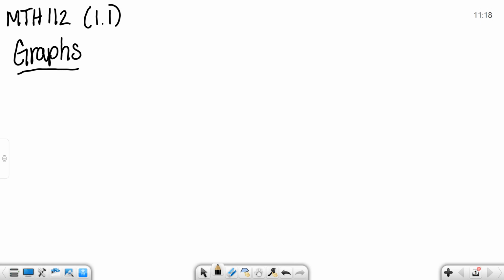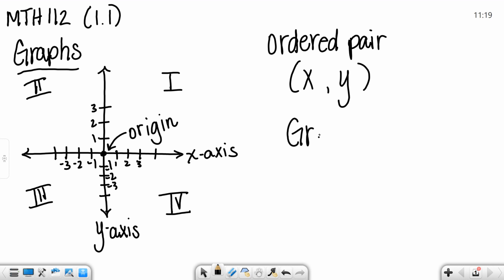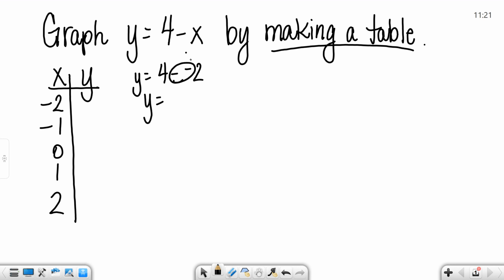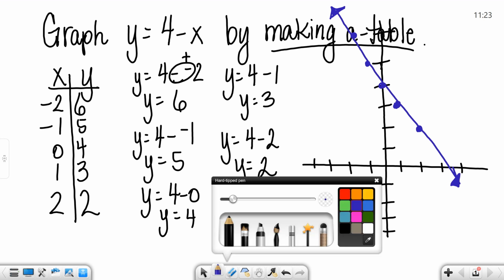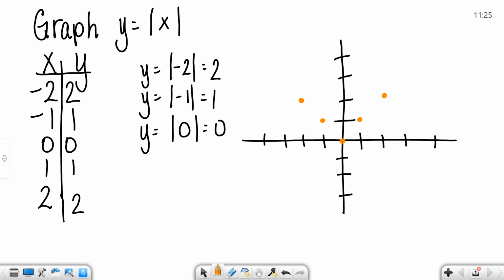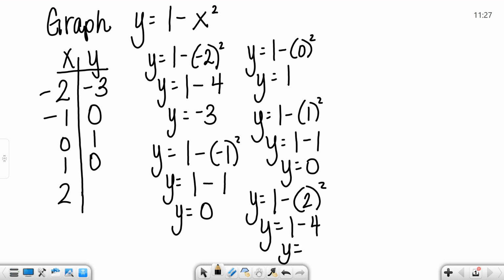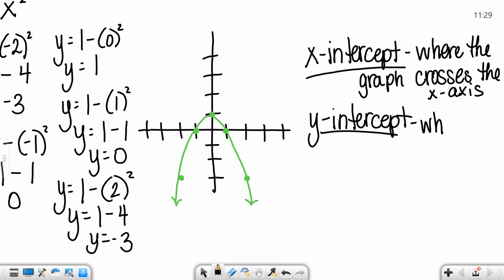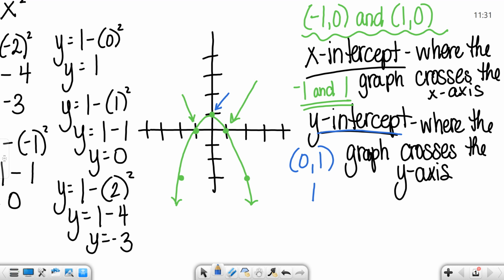MTH112 Graphs 1 1